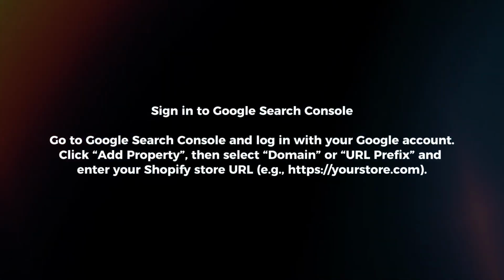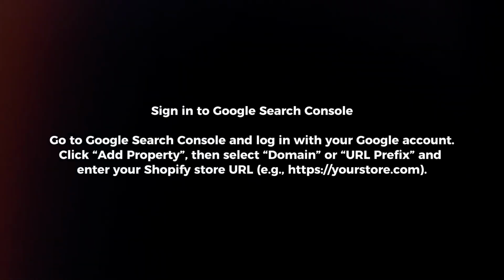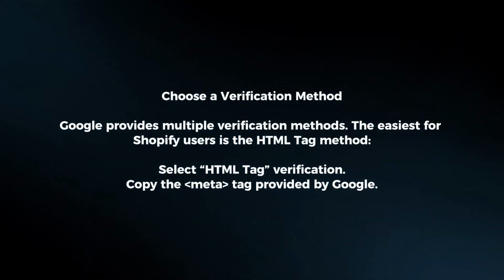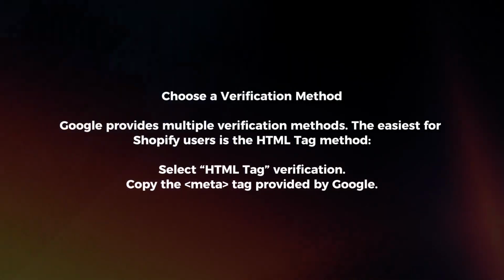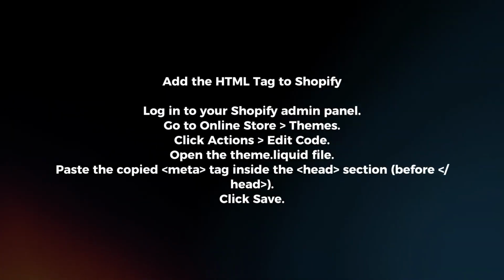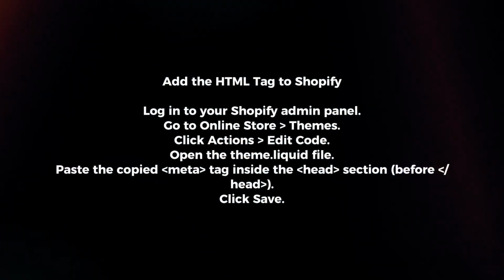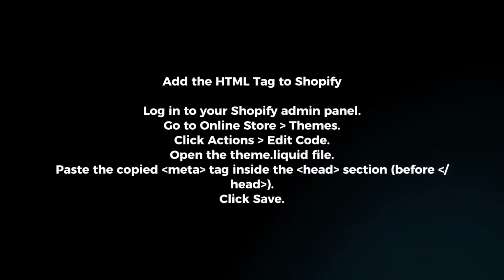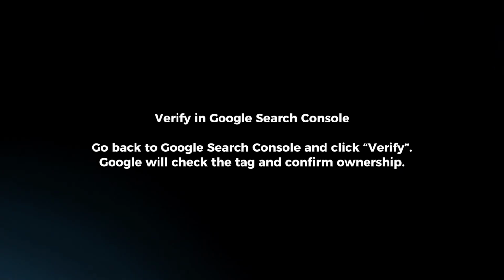How To Verify Shopify Store With Google (2025)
In this video I will explain How You Can Verify Shopify Store With Google In 2025.